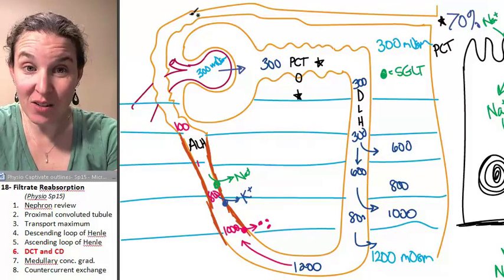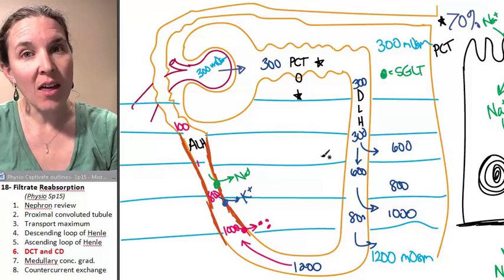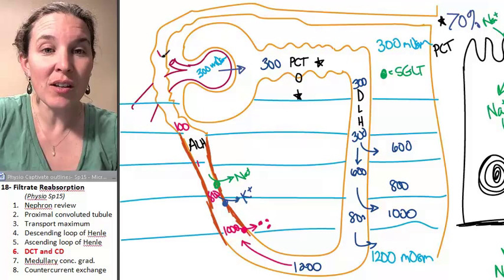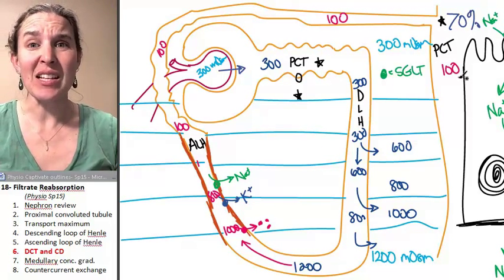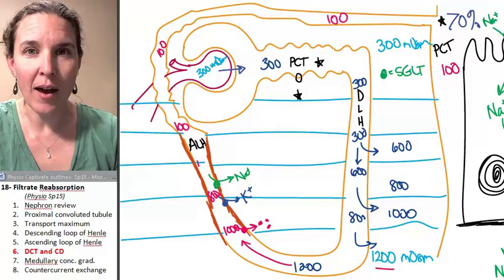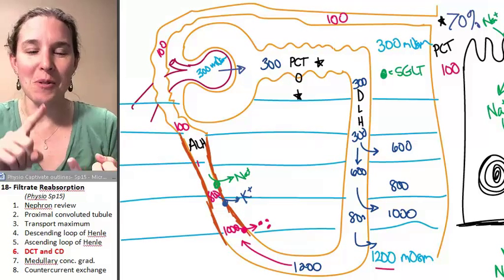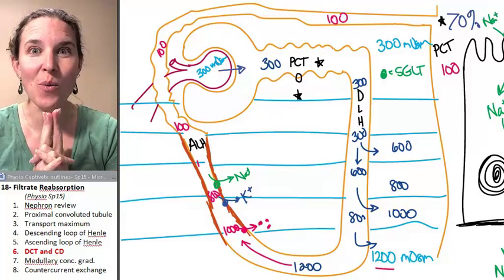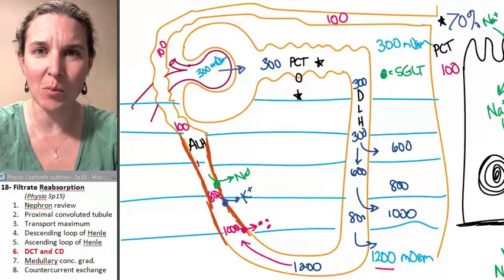Reabsorption 6- Distal convoluted tubule & collecting duct